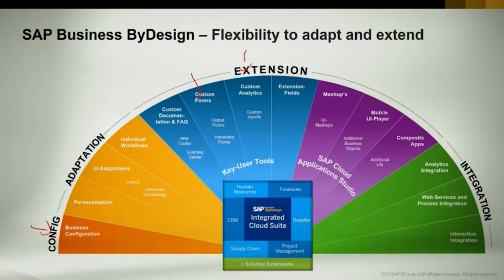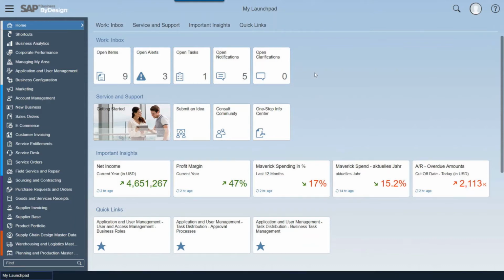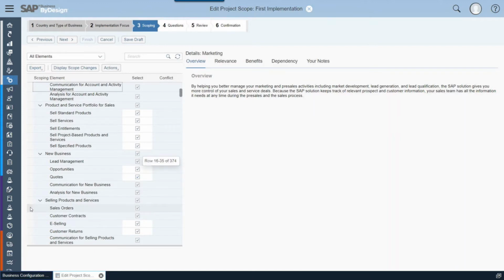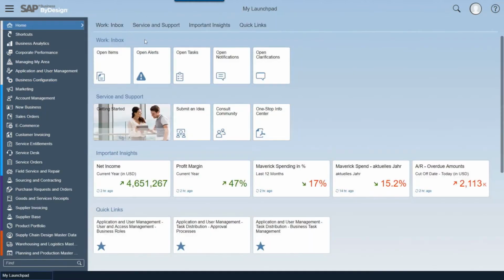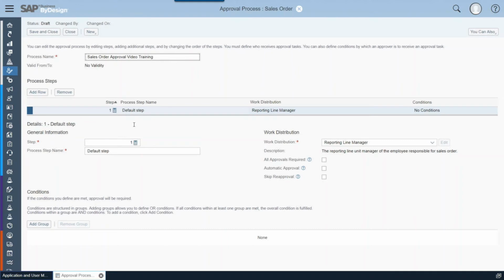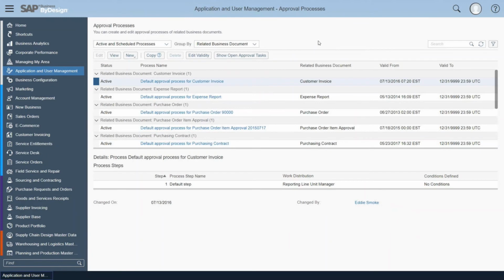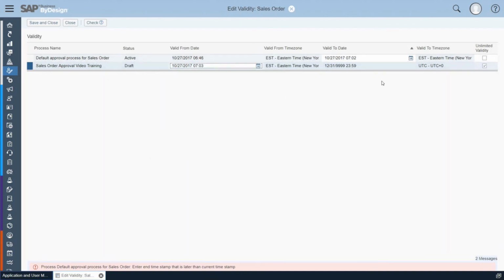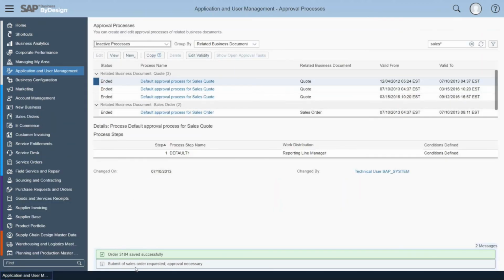Chapter 6 - 1 Business ByDesign Implementation And Adaptation